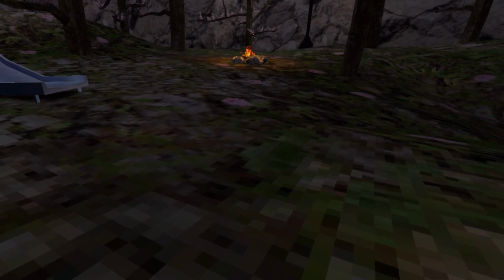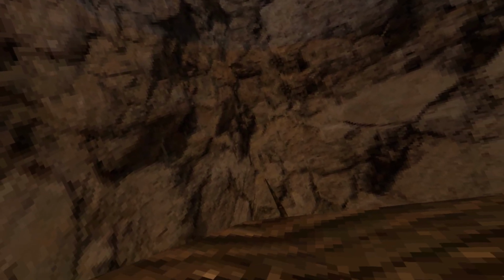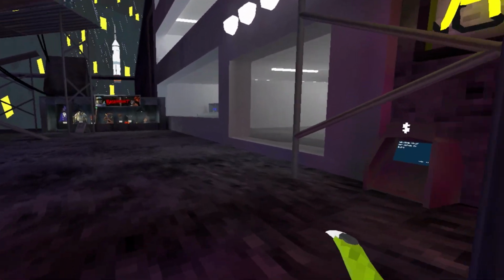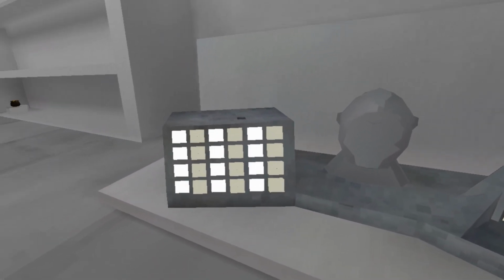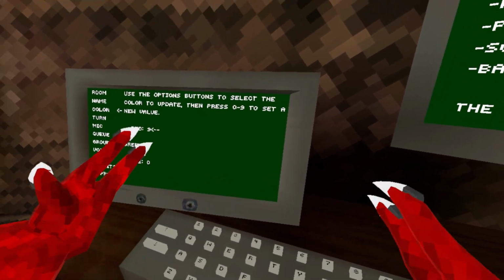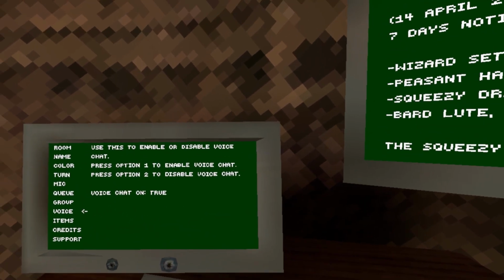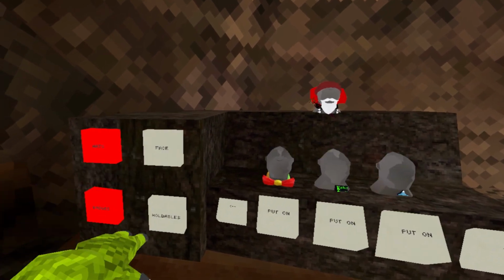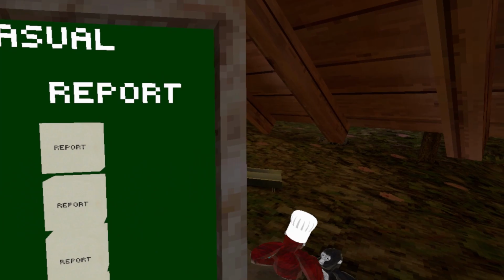Full Gorilla Tag Tutorial! (Wall running, Wall climbing, and more!)